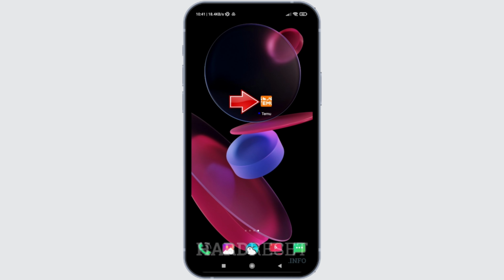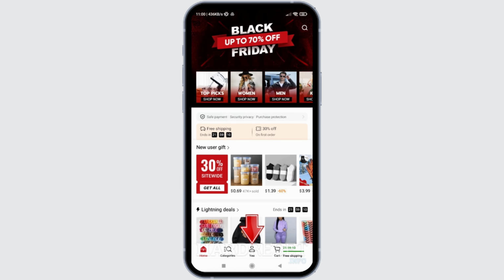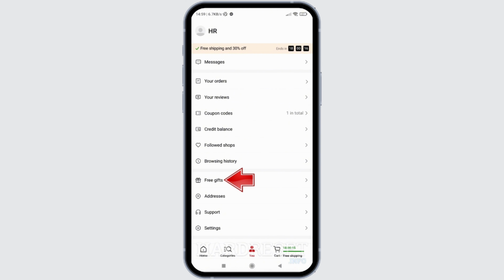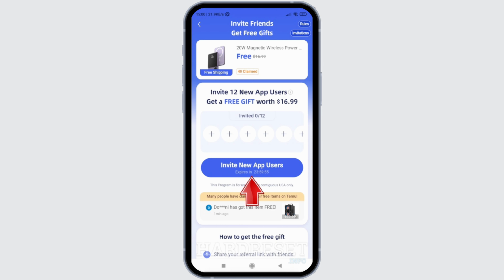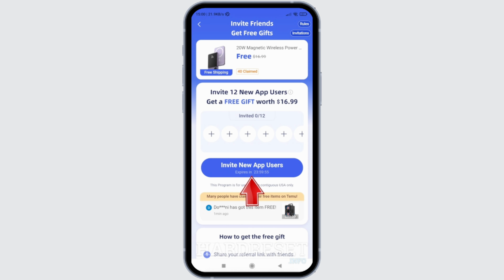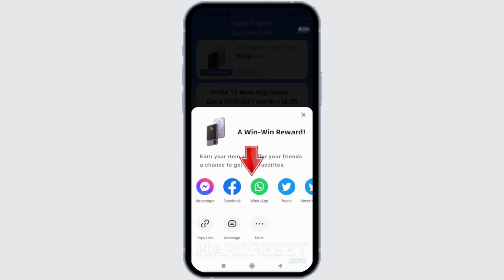How To Invite Friends On TEMU App in 2024 (Full Guide)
How To Invite Friends On TEMU App | Complete Referral Guide (2024)

Welcome to Official Help Desk! Looking to share the amazing deals you’ve found on Temu with friends? This video will guide you through the process of inviting friends to join the Temu app in 2024. Learn how to use the Temu app’s referral feature to not only introduce your friends to great savings but also earn rewards for yourself. Follow our step-by-step instructions to easily send invites and boost your and your friends' shopping experience.

🔑 Topics Covered:

Introduction to the TEMU App and Its Referral Program: Overview of Temu and the benefits of its referral program.
Understanding Referral Rewards: Explanation of the rewards you and your friends can receive when they sign up through your link.
Tips for Maximizing Referral Success: Strategies to encourage more friends to accept your invitation and make their first purchase.
🕒 Timestamps for Easy Navigation:

0:00 - Introduction
0:05 - Introduction to the TEMU App and Its Referral Program
0:10 - Finding Your Referral Link
0:15 - Step-by-Step Guide to Sending Invitations